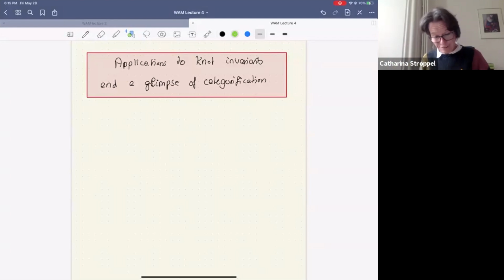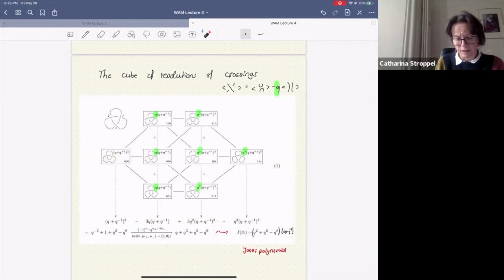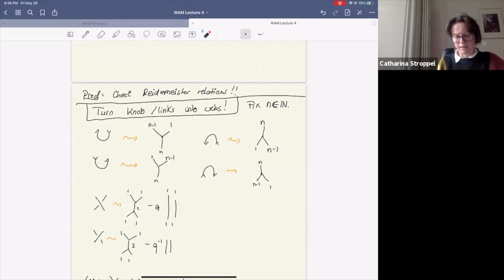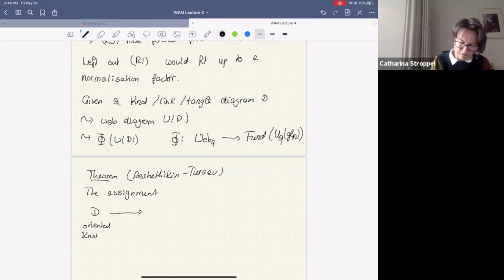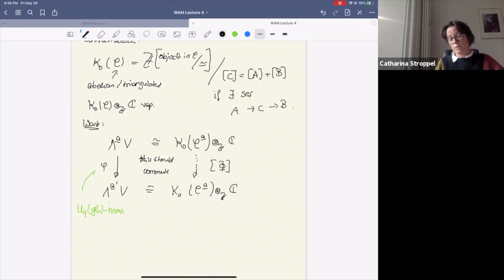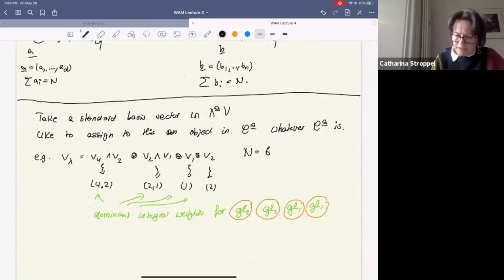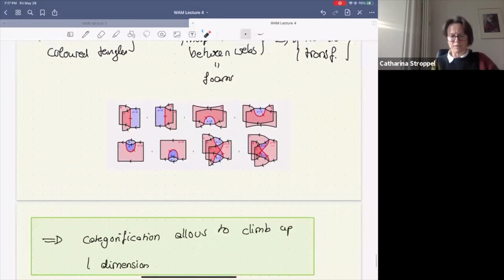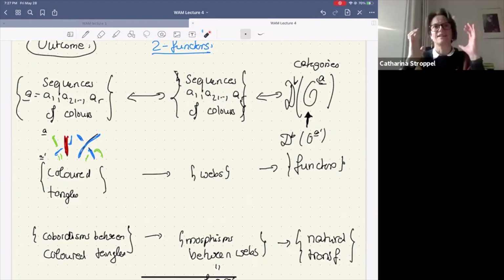Representation Theory & Categorification IV - Catharina Stroppel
2021 Women and Mathematics - Uhlenbeck Course Lecture

Topic:  Representation Theory & Categorification IV
Speaker: Catharina Stroppel
Date: May 28, 2021

In modern representation theory we often study the category of modules over an algebra, in particular its intrinsic and combinatorial structures. Vice versa one can ask the question: which categories have a given combinatorics? This is the basic insight into the concept of categorification. Categorification is a recent development which often provides finer invariants and is used in different areas of mathematics (such as knot theory). We will explain a crucial ingredient in categorification: diagrammatics of tensor categories. We will focus on a few examples that arise in current research, such as Deligne categories. This course provides a categorical framework for the structures studied in the elementary course.